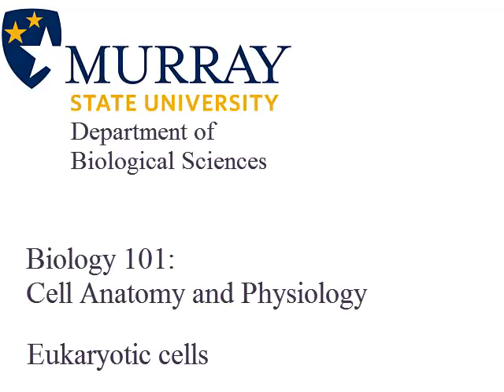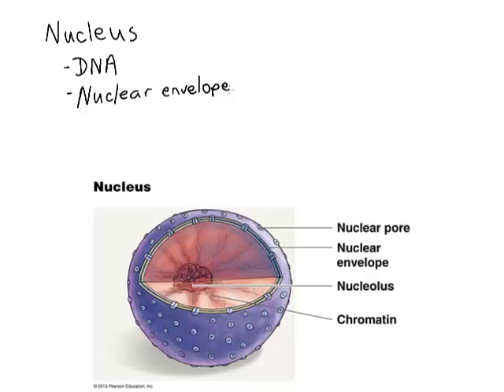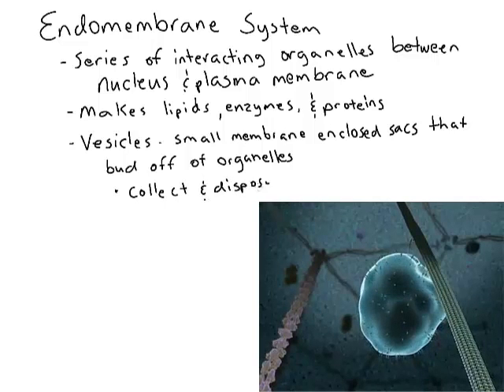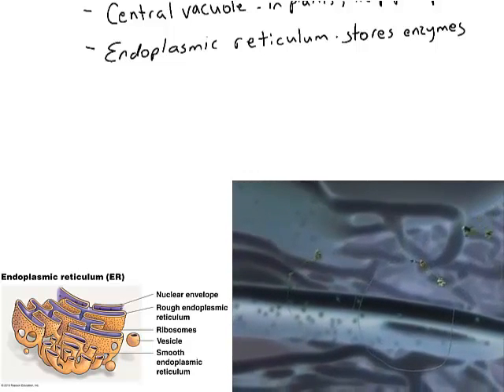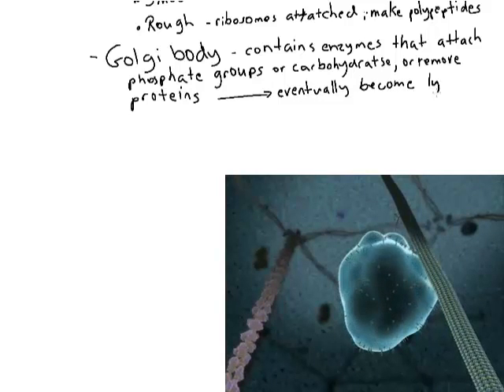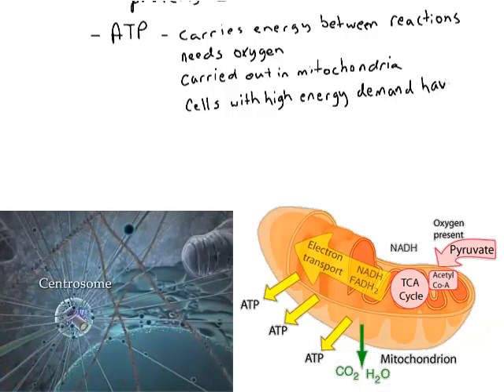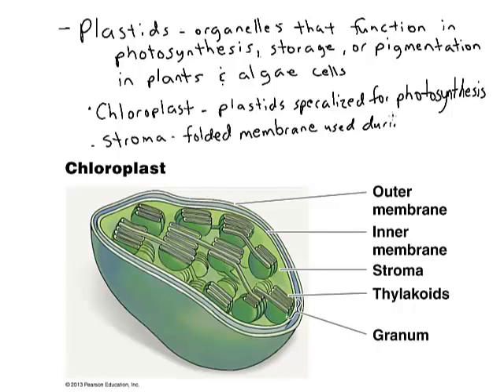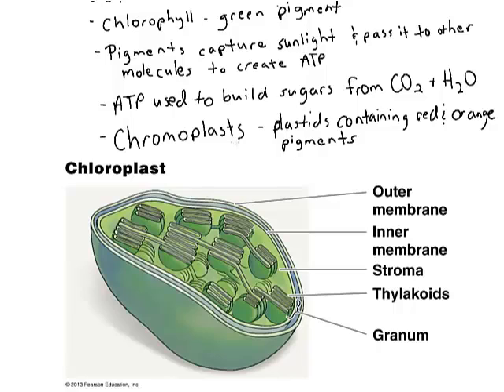CAP 3 Parts of the Eukaryotic Cell